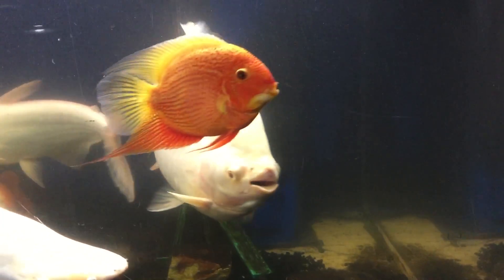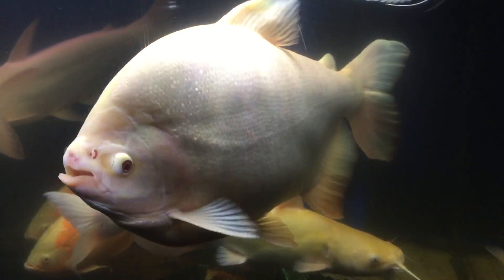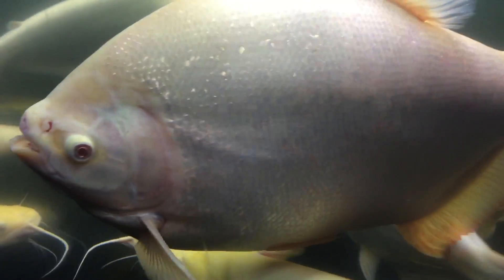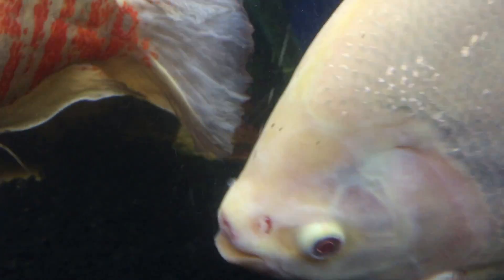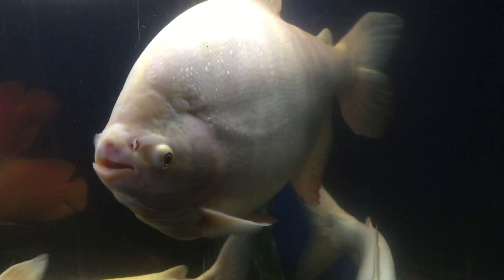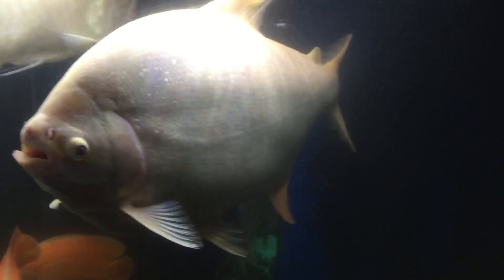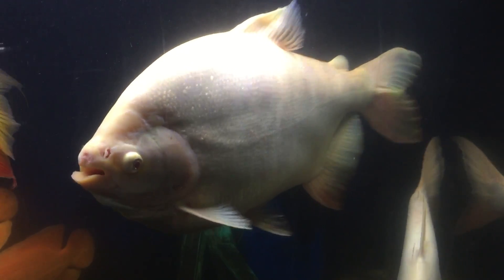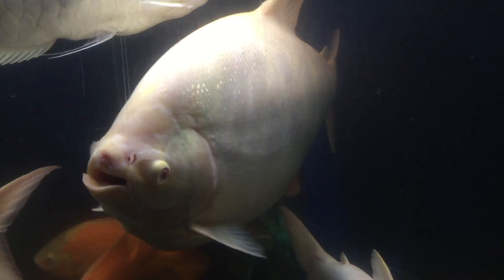Giant Albino Pacu Fish Profile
Dave Palumbo profiles the Serrasalminae or Giant Pacu fish.  While the red belly pacu tend to get dull and faded as they age, the Albino Pacu get brighter and more dynamically colored as is evidence in this video.  Check out the albino red eyes, pinkish coloration and massive size of this creature.